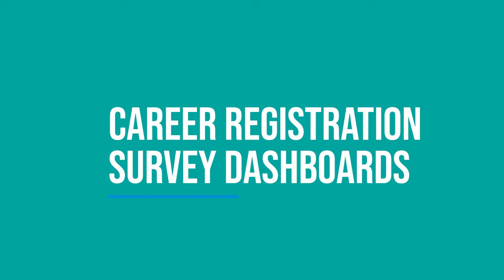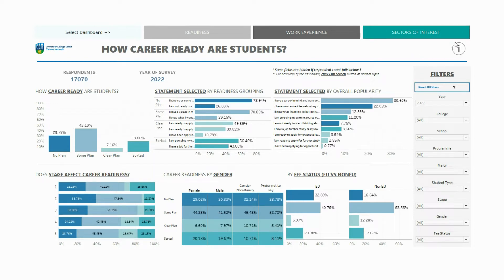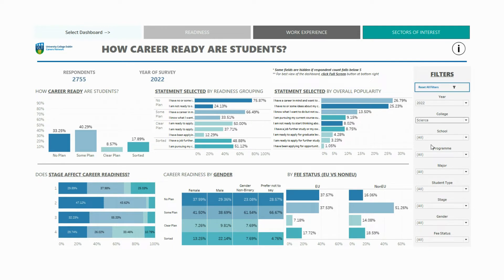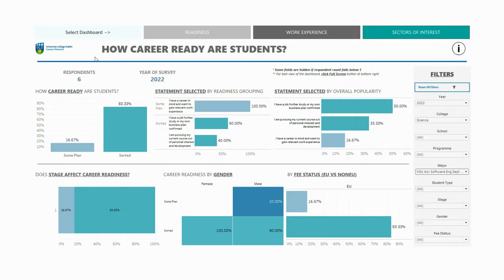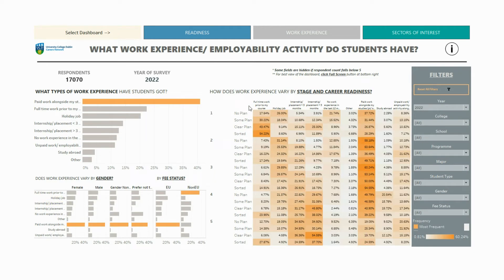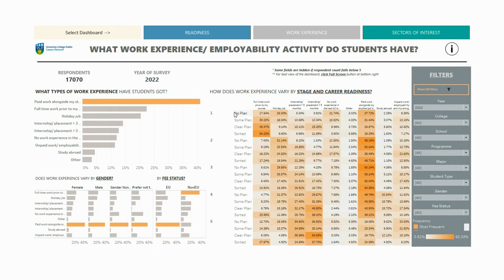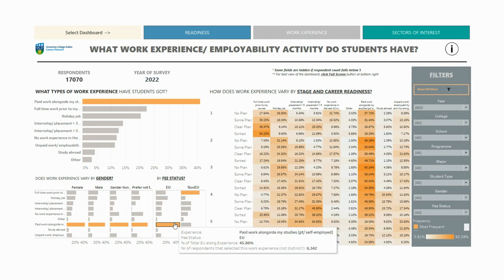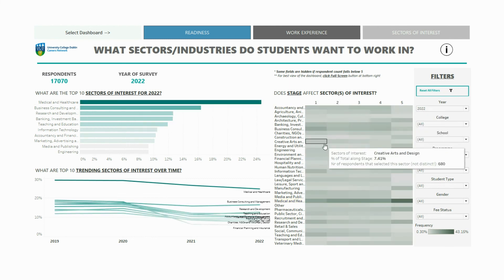Career Registration Survey helper video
A helper video to help users navigate the dashboard